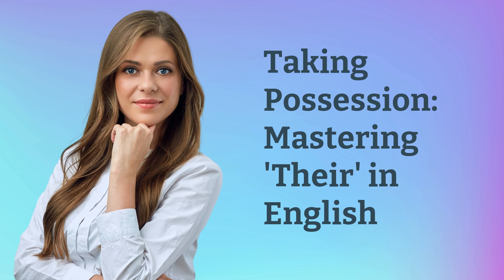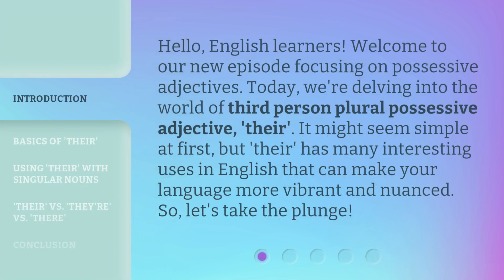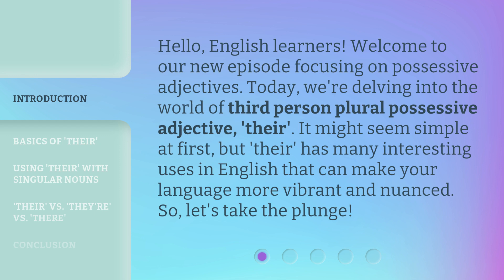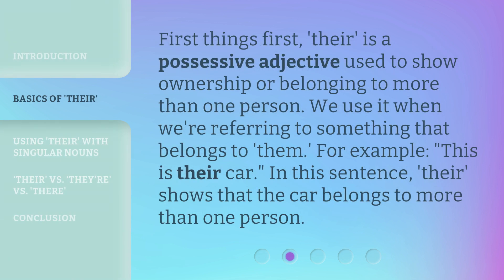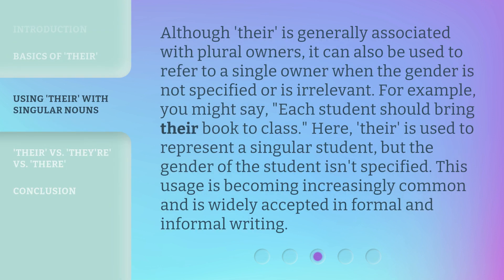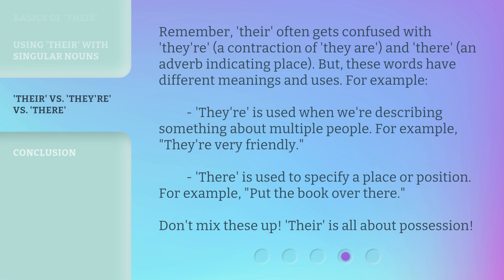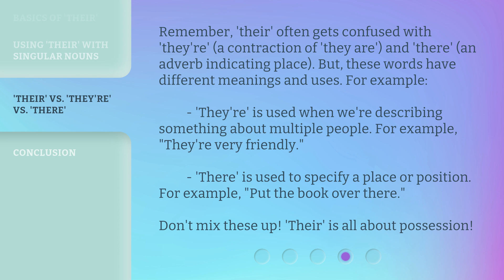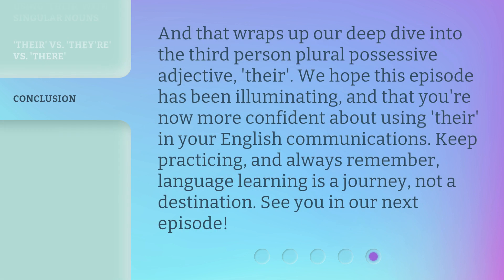Taking Possession: Mastering 'Their' in English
Mastering 'Their': The Possessive Adjective You Need to Know • Learn everything you need to know about the third person plural possessive adjective, 'their,' in English. From its basic usage to its nuanced meanings, this video will help you master 'their' and make your language more vibrant. Plus, we'll clear up any confusion with 'they're' and 'there.' Tune in now!

00:00 • Introduction - Taking Possession: Mastering 'Their' in English
00:35 • Basics of 'Their'
00:59 • Using 'Their' With Singular Nouns
01:33 • 'Their' vs. 'They're' vs. 'There'